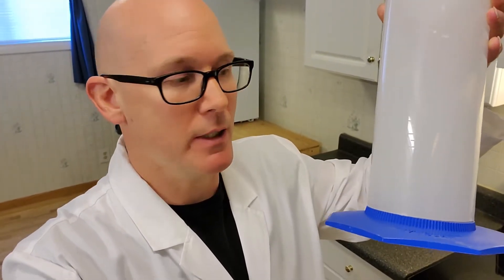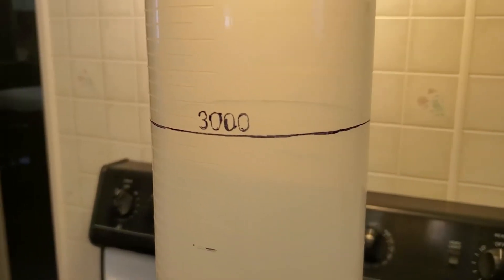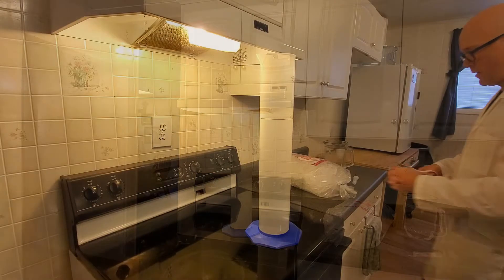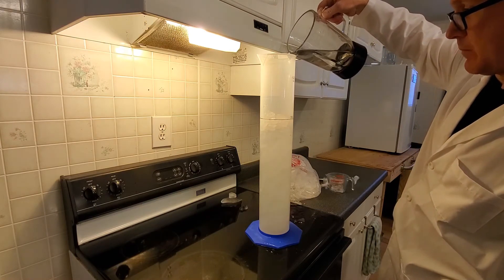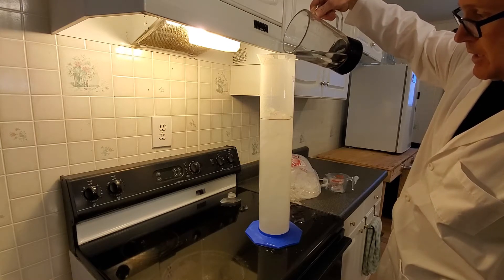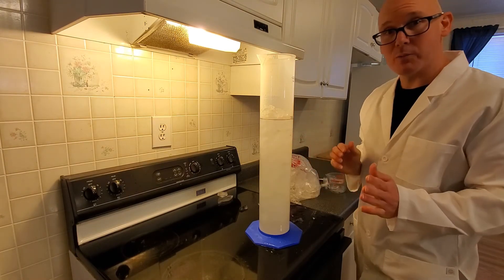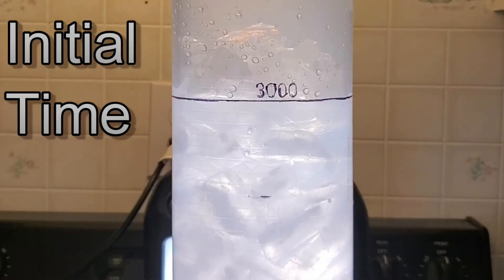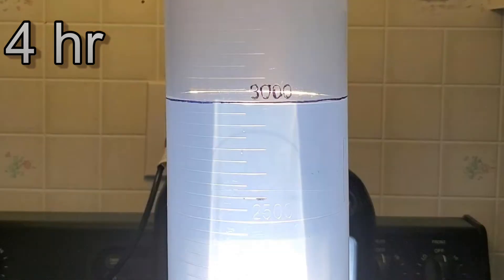When Ocean Ice Melts - Will Earth's Cities Flood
I was curious if I should be as scared as all the rich media talking heads - want me to be. This after watching a documentary on how the earth will end by the year 2012 due to ice in the oceans melting. The documentary showed various pictures of ice-burgs off the coast of Alaska melting and ice falling into the ocean - catastrophically casting waves into the direction of the photographers. Then I remembered why ice floats... It is because it is lighter than water - because it is less dense and takes up more space than water. Since it floats it has more air in it than water - so as it melts the air is given off and the water level decreases. This video, "When Ocean Ice Melts - Will Earth's Cities Flood" shows us that we don't need to leave our mind at the door  - when young beautiful sexy news anchors are presented to us to actually know something. We can know they are just misguiding and misinforming people as usual. They make money that way. We all understand this.

So Live Life to the Fullest - In two days tomorrow will be yesterday - take no thought of tomorrow - because today is a great day to do what we need with the power and resources that we have.

The wise man built his house on the rock - whereas the foolish man built his house on the sand - whereas the New Orleans contractor built his house 3 feet underwater and complained that water got in his house.